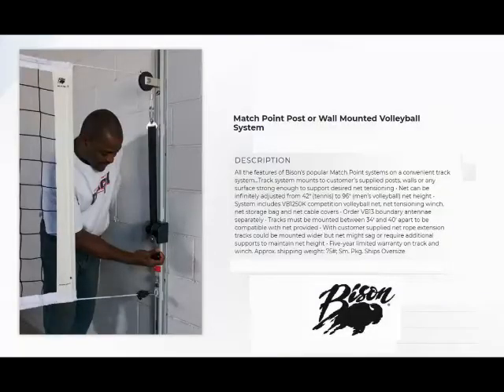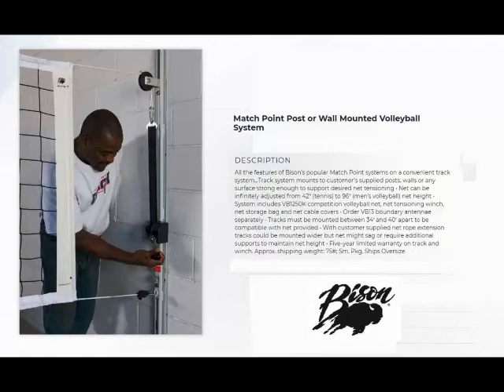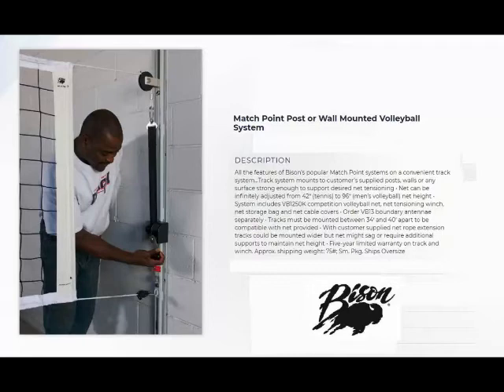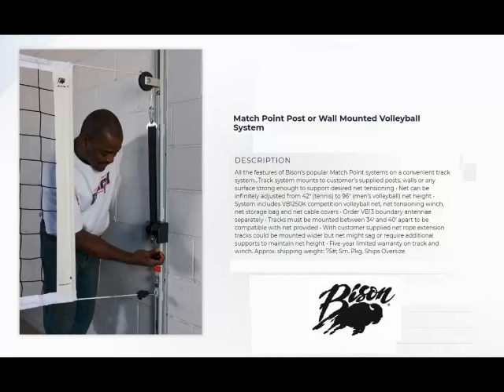Bison Match Point Post Wall Mounted Volleyball System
When it’s time to purchase your next volleyball standards, don’t make your selection on brand name recognition alone or you may overlook the best system for your site. Consider specific design features within your budget and facility constraints, and you are sure to have a system you will be satisfied with for many years.

DESCRIPTION
All the features of Bison’s popular Match Point systems on a convenient track system…Track system mounts to customer’s supplied posts, walls or any surface strong enough to support desired net tensioning • Net can be infinitely adjusted from 42″ (tennis) to 96″ (men’s volleyball) net height • System includes VB1250K competition volleyball net, net tensioning winch, net storage bag and net cable covers • Order VB13 boundary antennae separately • Tracks must be mounted between 34′ and 40′ apart to be compatible with net provided • With customer supplied net rope extension tracks could be mounted wider but net might sag or require additional supports to maintain net height • Five-year limited warranty on track and winch. Approx. shipping weight: 75#; Sm. Pkg. Ships Oversize